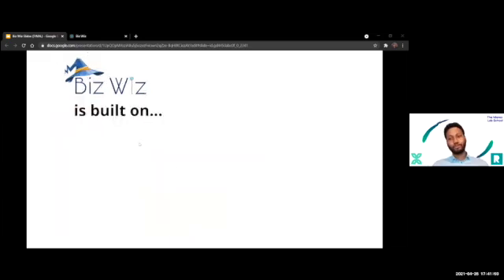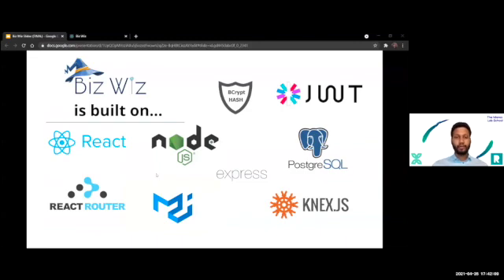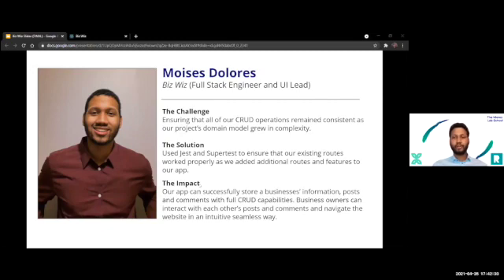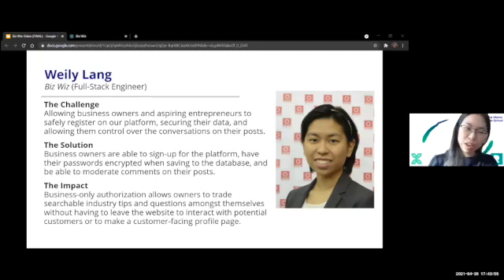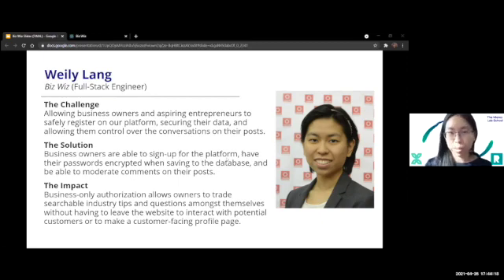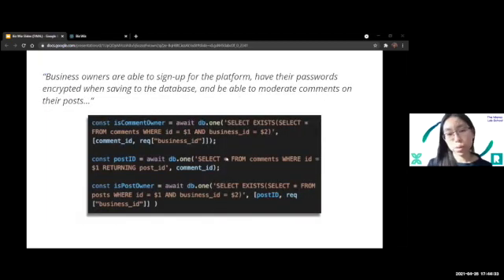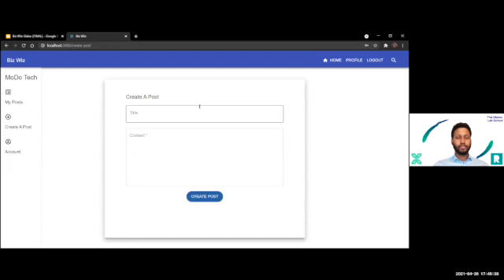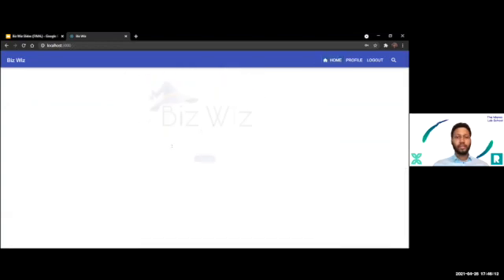Project Demo - BizWiz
BizWiz is a space for small, local shops to exchange insight pertaining to the success of their products while marketing themselves.